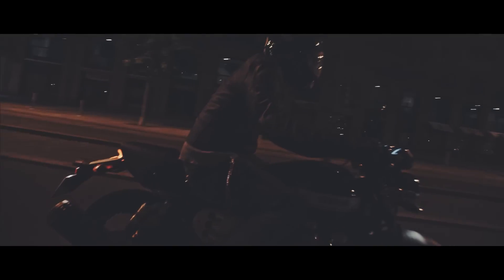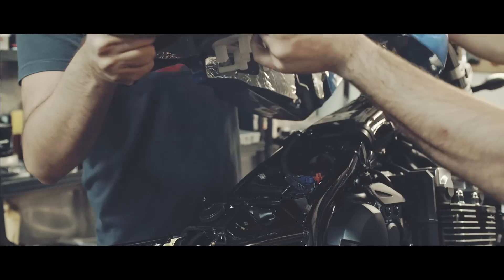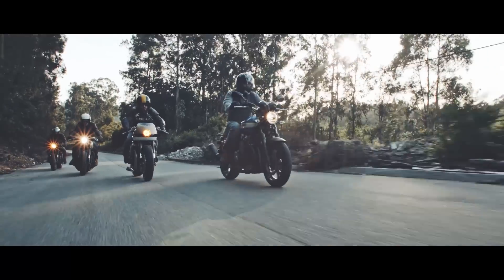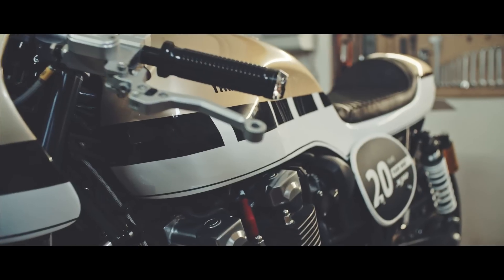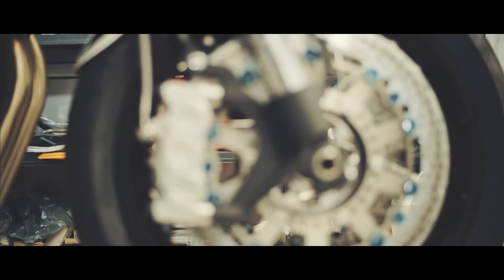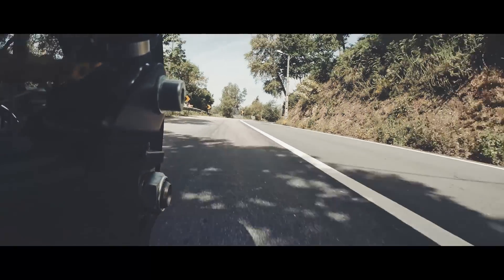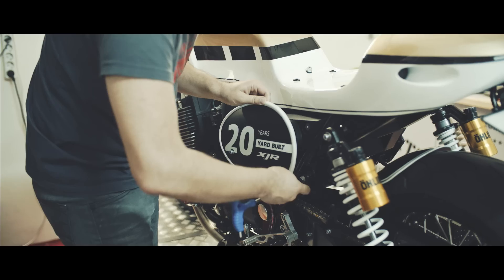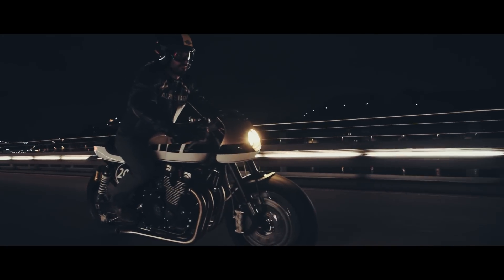Yamaha XJR1300 CS-06 Dissident